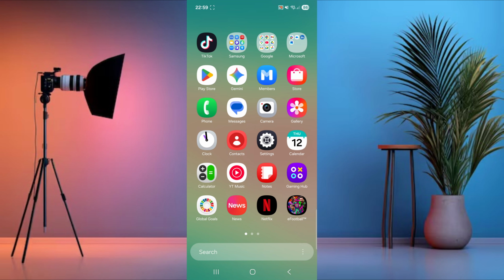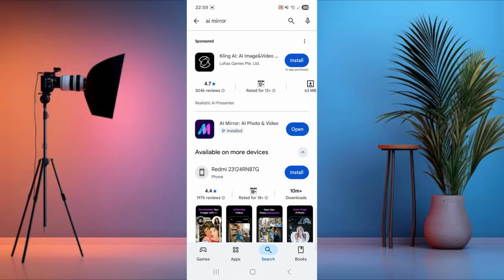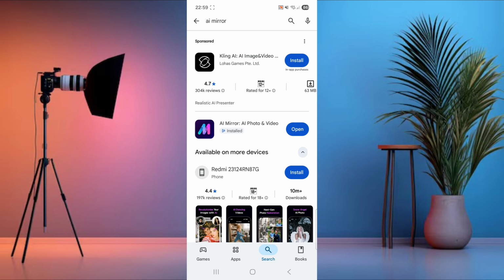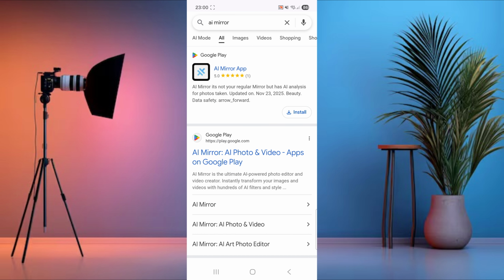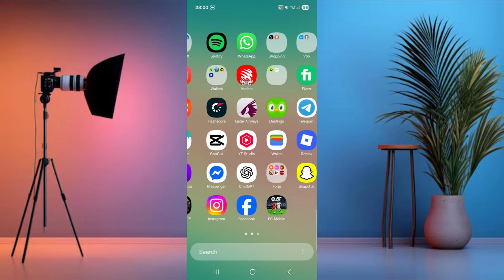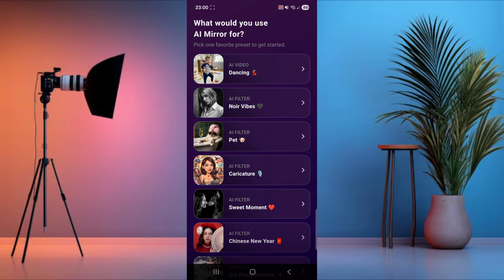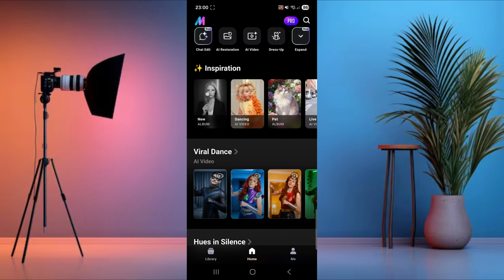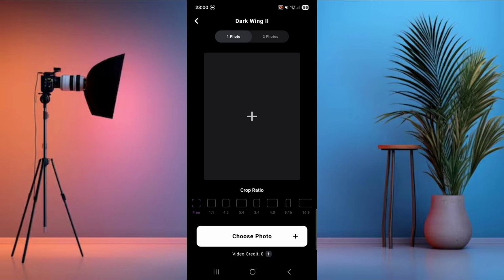How To Use AI Mirror App Step By Step 2026 (Full Guide)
Hey there, in this tutorial, I’ll show you step by step how to use the AI Mirror app to create AI photos and effects easily on your phone.